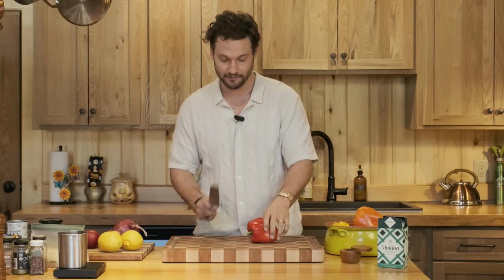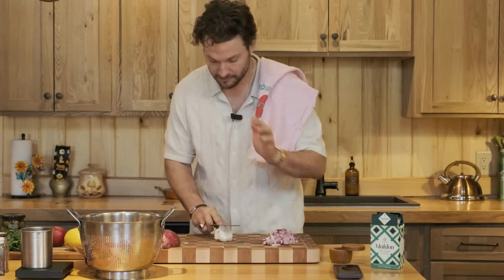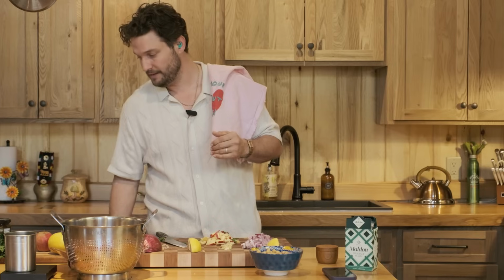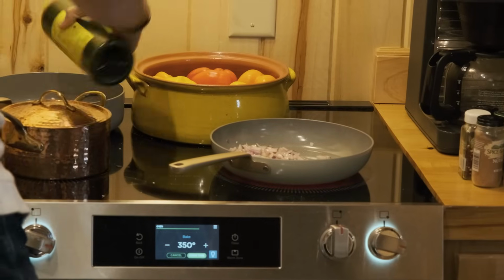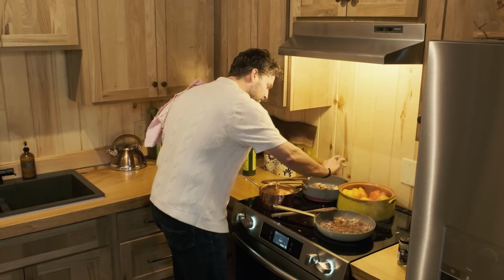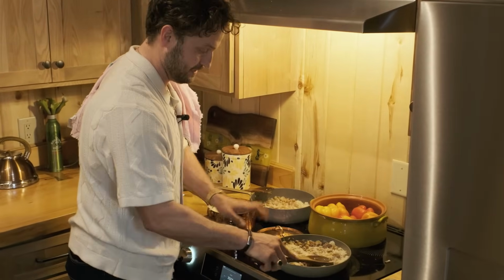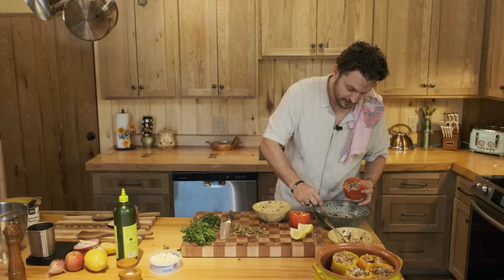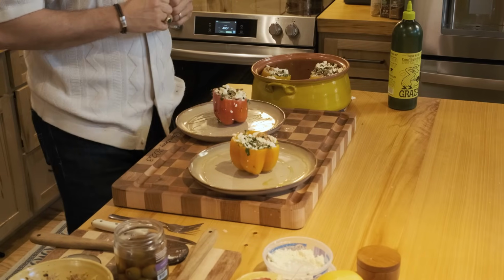Stuffed Peppers : Your guide to success. | Uprooted Ep. 1 - w/ Zack Woods - Bask Retreat Center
Welcome to the premiere episode of Uprooted, our holistic cooking series filmed at the tranquil Bask Retreat Center. Join Chef Zack Woods as he guides you through crafting delicious stuffed peppers in under an hour. This step-by-step tutorial makes healthy cooking simple and approachable—perfect for whipping up healthy food or healthy cooking for two.
Whether you’re following along in your kitchen or watching for inspiration, Zack’s tips and fresh ingredients bring a flavorful, nutritious meal to life.

Follow Bask on your preferred social platforms!